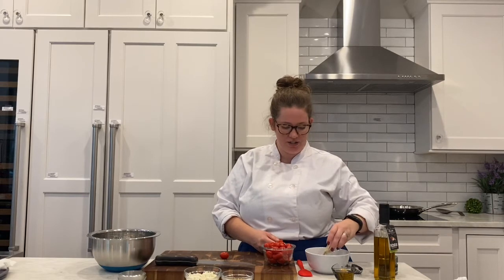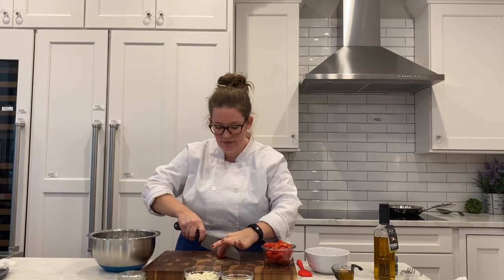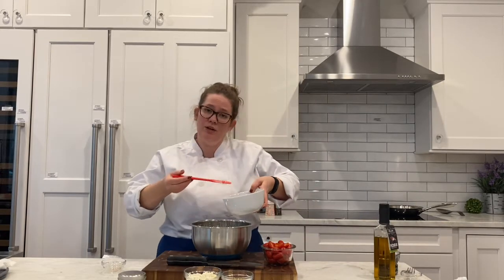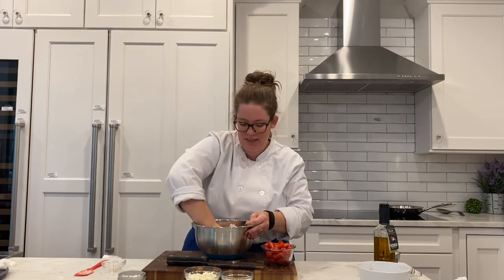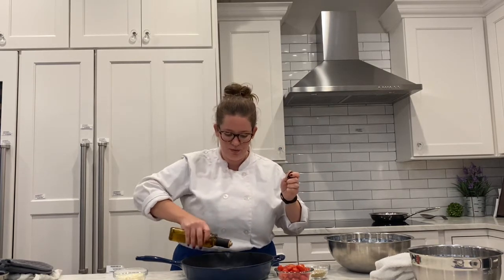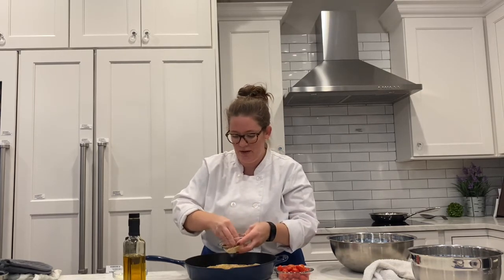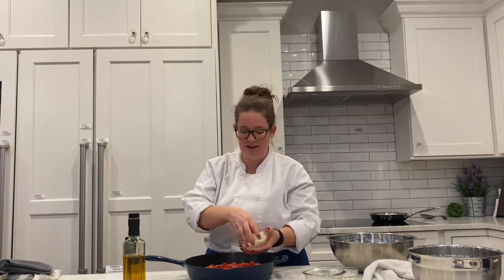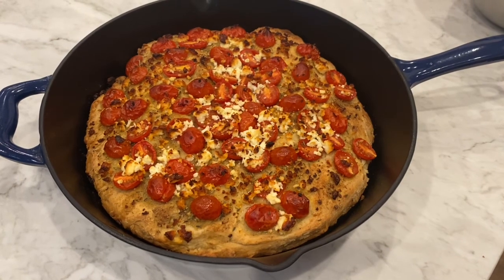Pizzaolio Foccacia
Delicious Foccacia bread using some foodie ingredients from The Gourmet Olive. The recipe is at the end of the video, please post any questions and enjoy!!